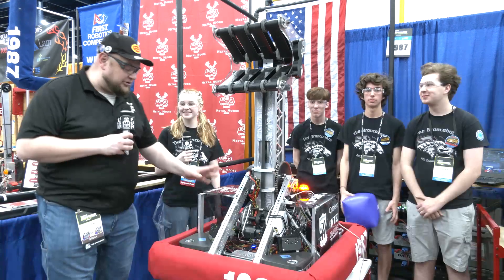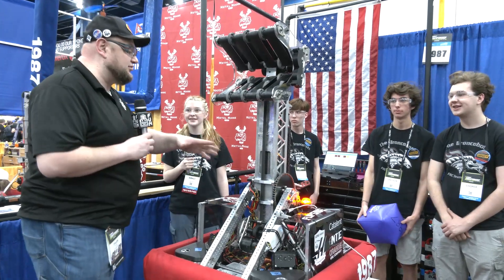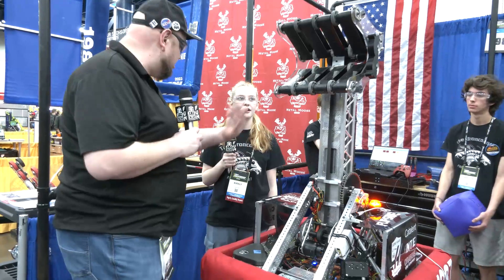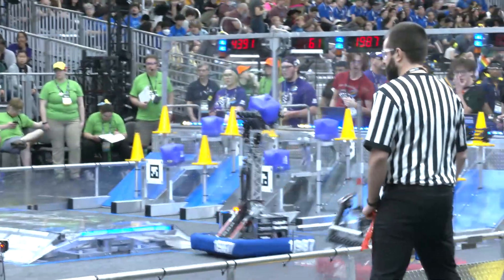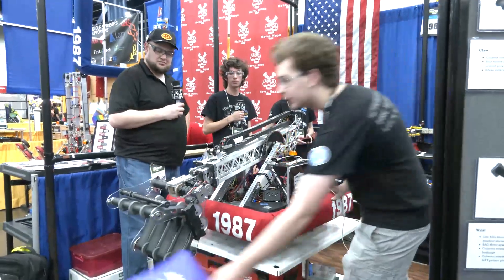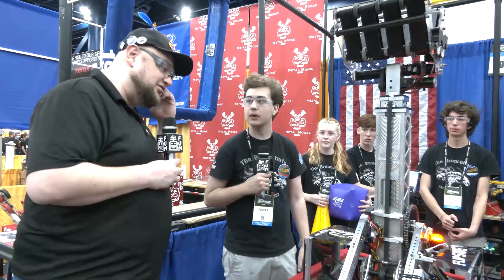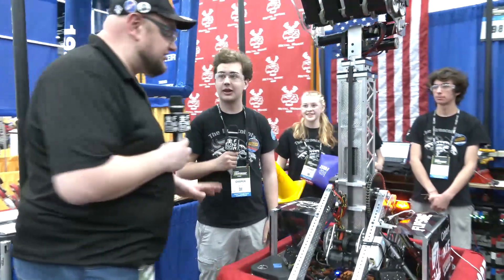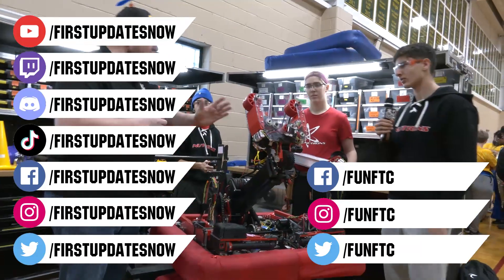Behind the Bumpers | 1987 Broncobots | Charged Up robot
1987 Broncobots isbuilding a streak of 4 regional wins in a row. Their Charged Up robot really shines with the versatility it brings for both floor and substation intake and quick delivery. Hear about their improvements and the software that went into this robot on Behind the Bumpers.